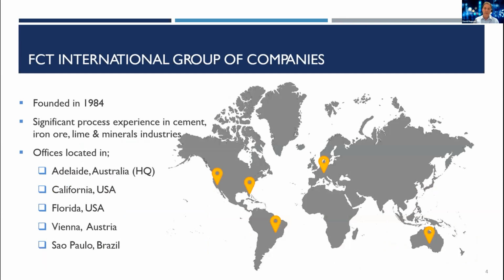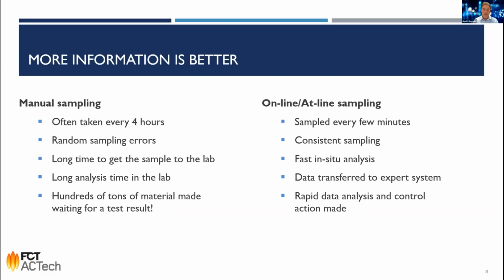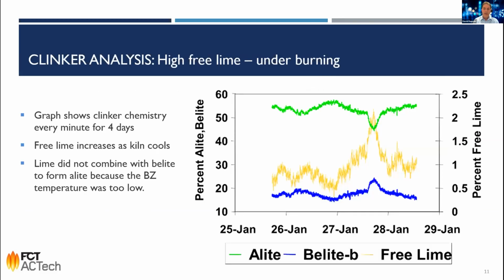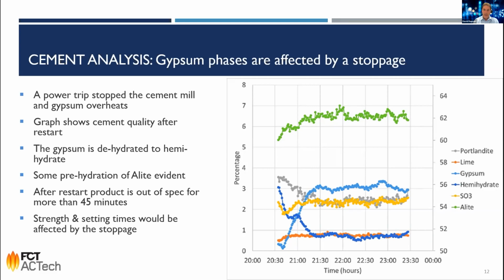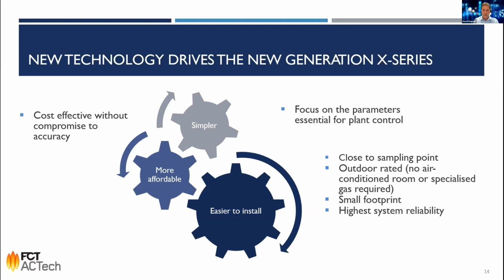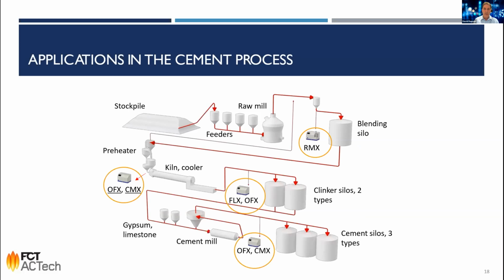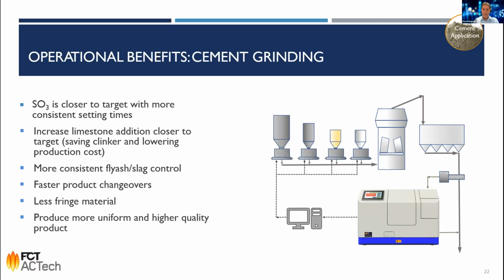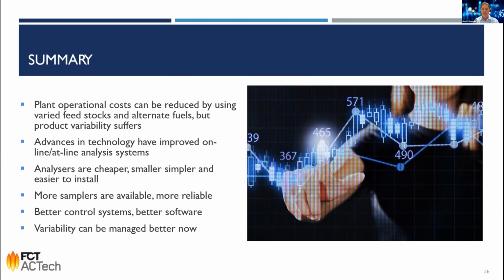X-Series: The next generation in quality and process control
Introducing FCT ACTech's new X-Series range of online analyers for the cement industry. David Rapson, GM Operations, discusses how X-Series improves quality and process control for operators.